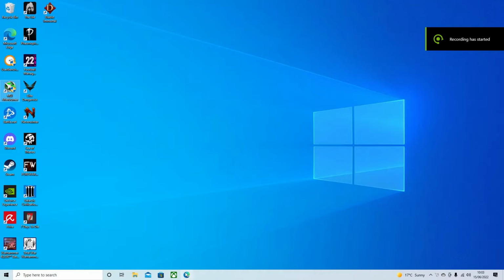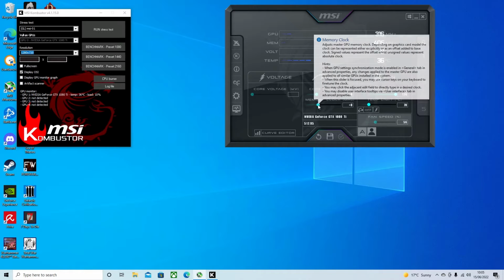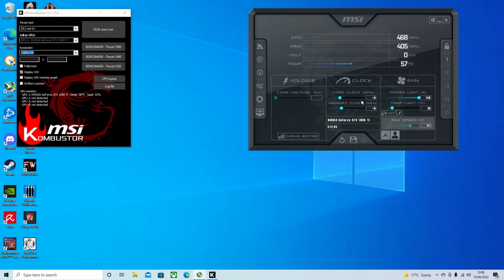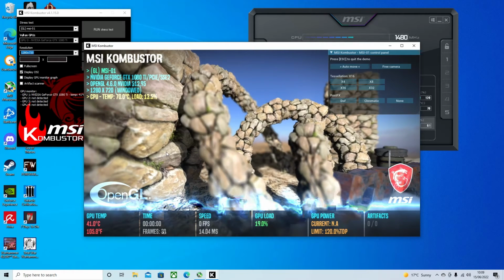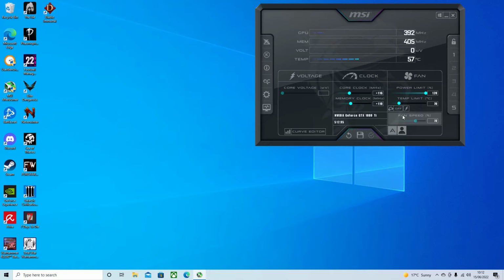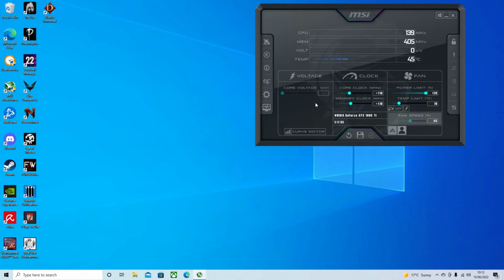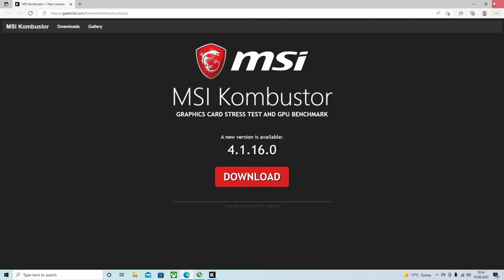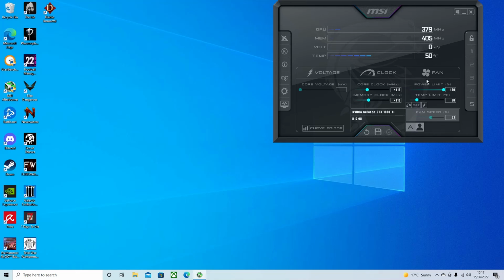Make GPU last longer and overclock at the same time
What tools you need to download (msi afterburner and msi kombustor) 0 - 1:03

Setting up fans for longevity 1:03 - 4:33

Overclocking made simple for longevity and performance 4:33 - 9:20

Quick explanation again over everything covered just so you know 9:20 - 13:32

Just wishing you a great day :) 13:32 - 13:37

I really hope this helps some people out there and please leave a like and subscribe, any problems leave a comment I will reply asap try help you as best I can, I am not a wizard with pc's but I have successfully done this process on over 6 pc's now with not 1 ever having a problem